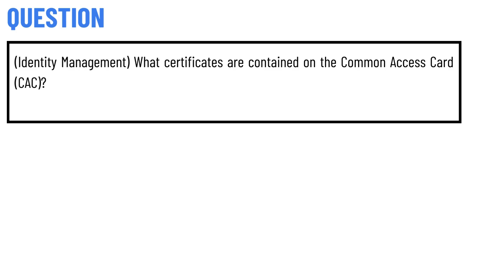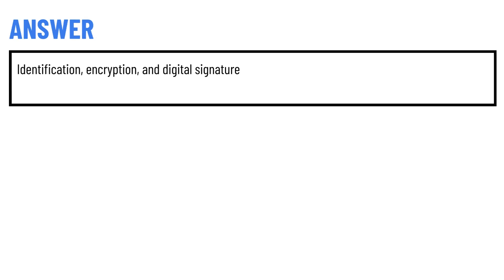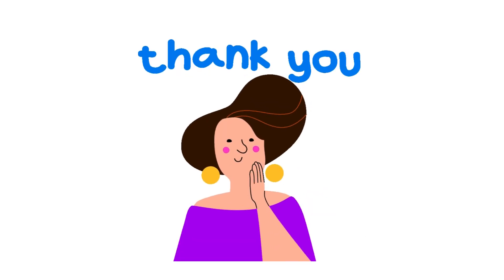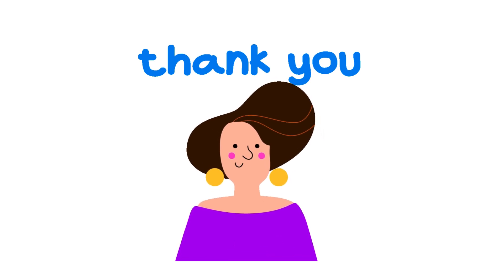(Identity Management) What certificates are contained on the Common Access Card (CAC)?